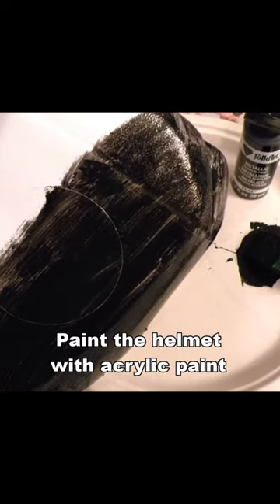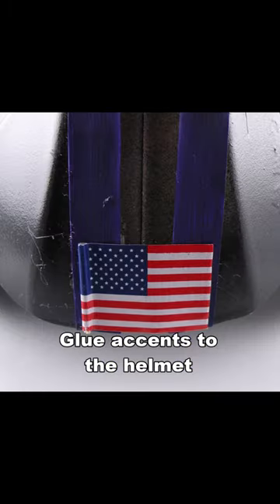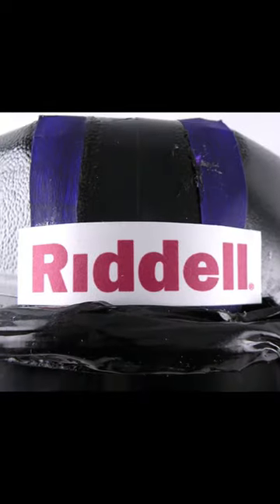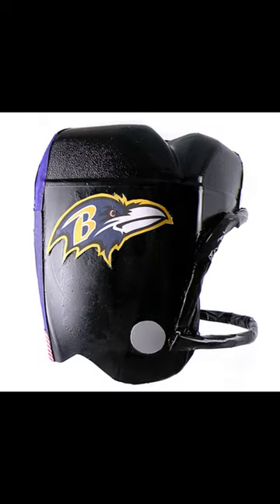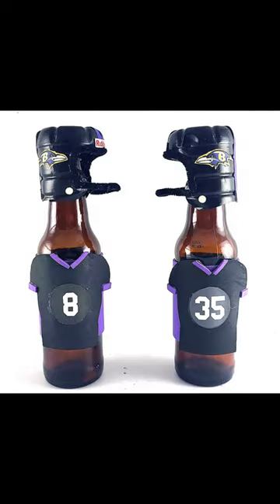How to Make a CHEAP and EASY NFL Football Helmet Decoration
Learn how to make a cheap and easy NFL football helmet decoration from a milk jug for your next football party or Super Bowl Celebration. This design is easy to customize for your favorite team. These are great football decorations for a playoff or Super Bowl Party! You can also use this same technique to make mini football helmets.